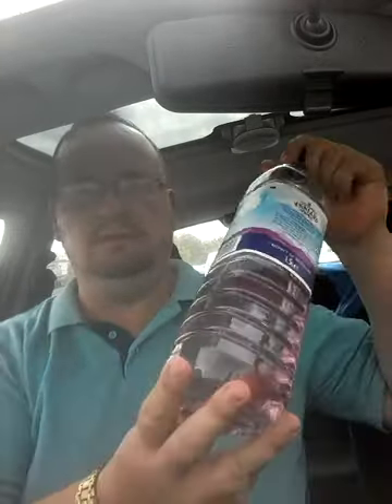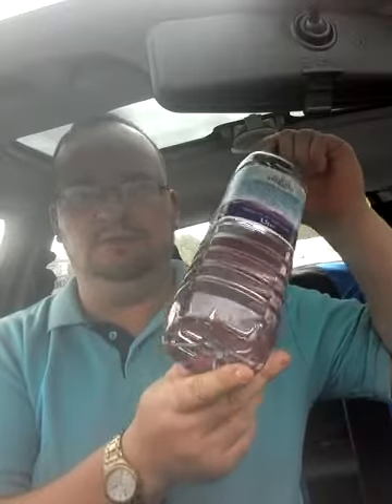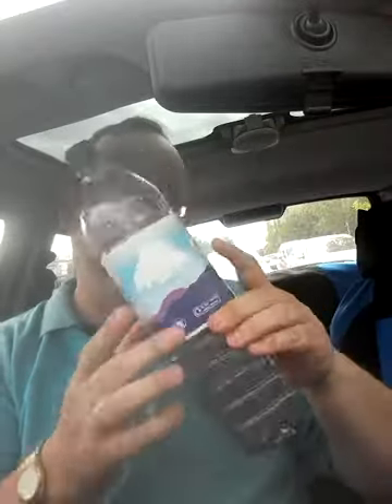Colloidal Gold in mineral water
Further experimentation with colloidal gold.